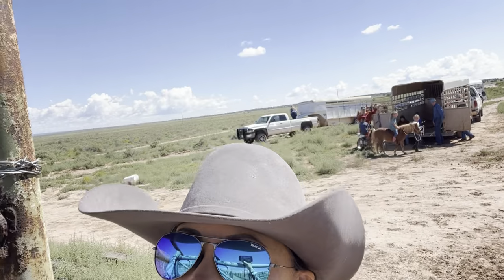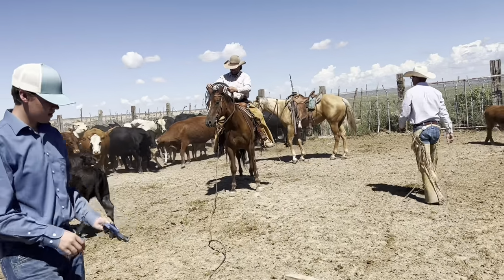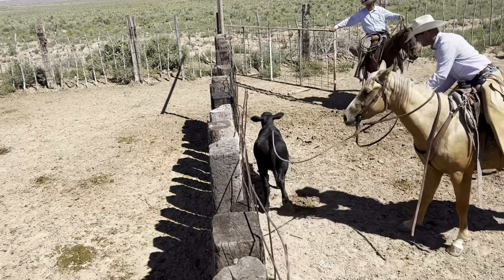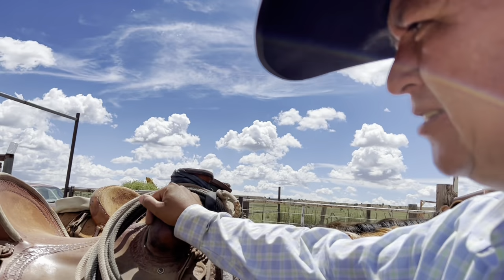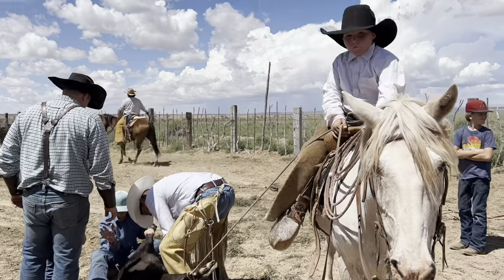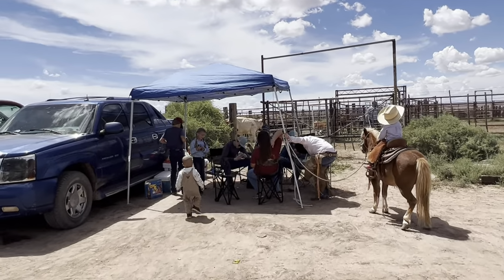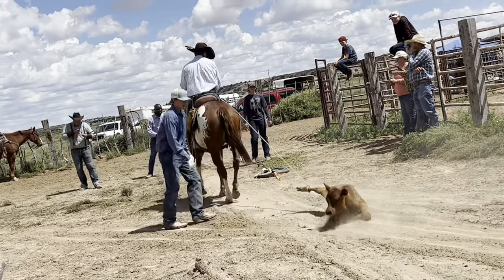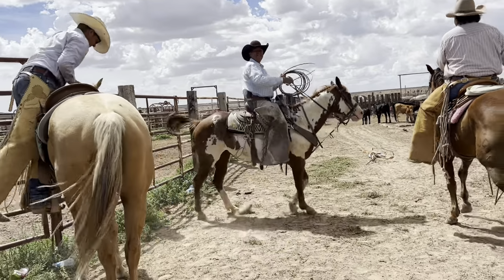THEY STOLE IT!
Everyone pitches in to get over 100 calves branded.

Horses are for sale.

Saddles we ride are made by Ben Geisler aspensaddlery.com

Legit Leggings are made by Henson in his spare time

O5RIG2OZSQTY2MBX